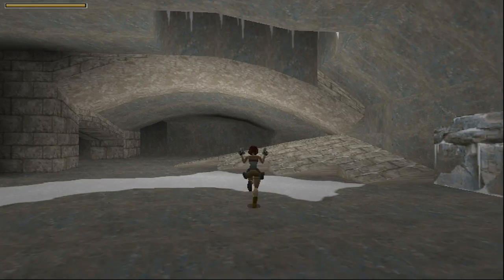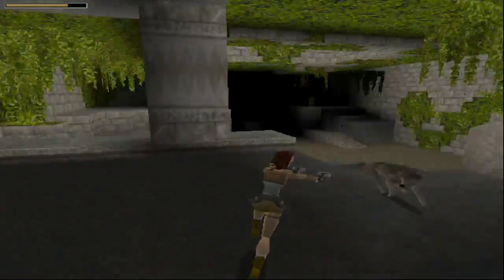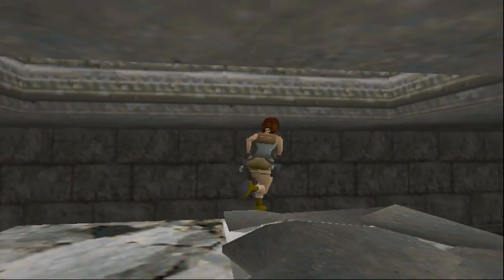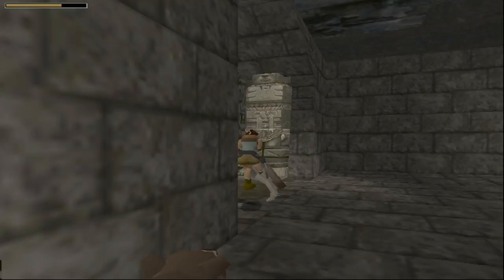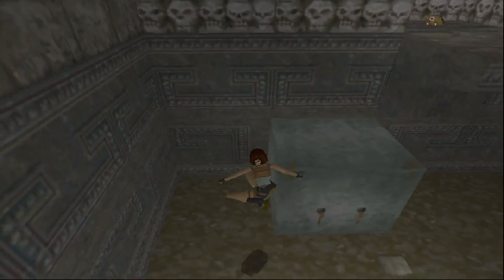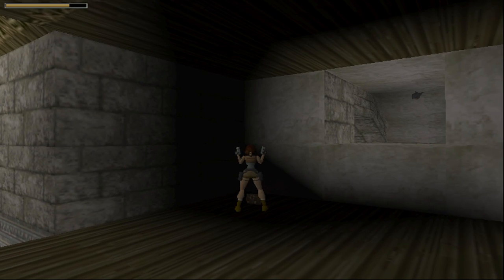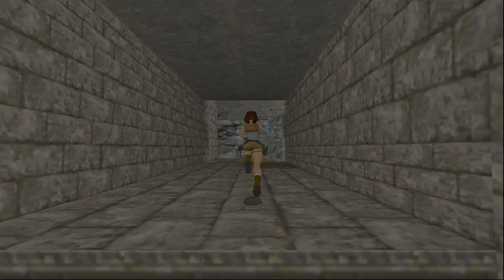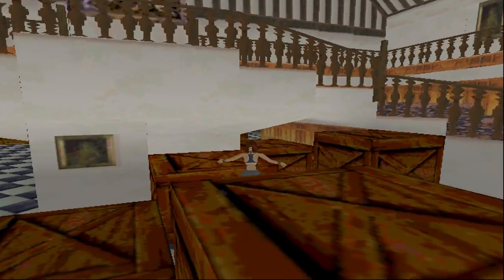First Impressions On: Tomb Raider 1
[Released 1996]
On this episode of First Impressions, I unearth a piece of gaming's past and take a look at the original third person shooter/platformer, Tomb Raider. This is the PC version released on Steam, which seems to be running of a DOS-Box setup. Despite Tomb Raider being one of the longer running non-rpg series in gaming, I realized that I have little first hand experience with any of the games.  I decided to correct this before the upcoming reboot is released, and delve into the Tomb Raider series. Expect to see more of these.